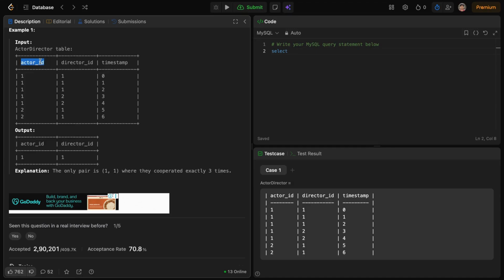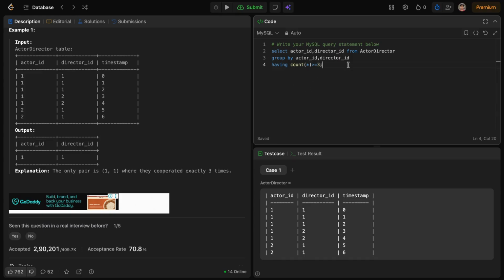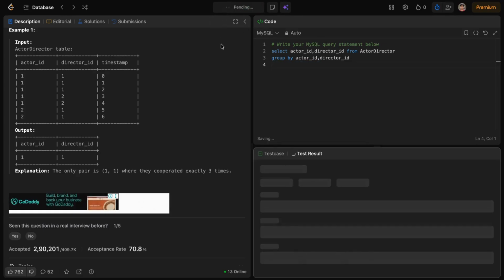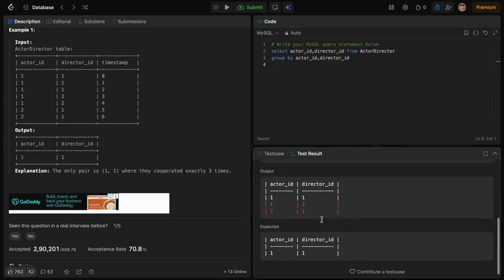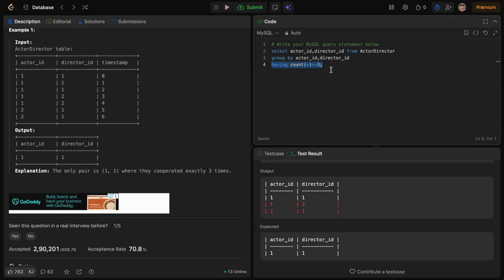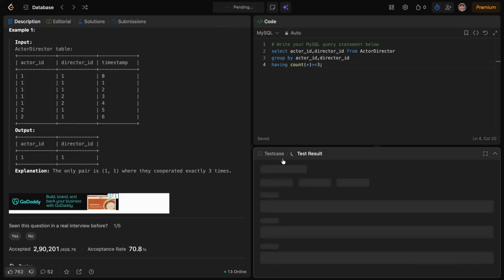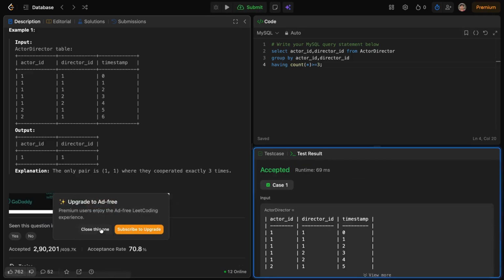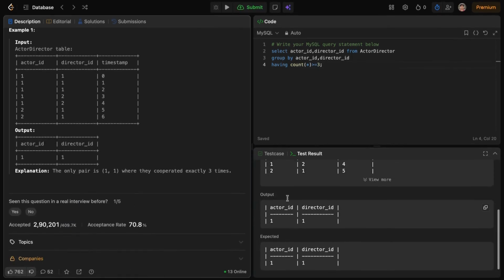Solve LeetCode 1050 in Minutes! | SQL GROUP BY & HAVING Explained|LeetCode 1050 SQL Solution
In this video, we solve LeetCode 1050: "Actors and Directors Who Cooperated At Least Three Times." This is an excellent problem for beginners to master grouping data and filtering those groups in SQL.

We need to write a SQL query to find all the pairs of actor_id and director_id where the actor has cooperated with the director at least three times.

In this tutorial, you will learn:

How to identify unique pairs using GROUP BY on multiple columns.

How to filter aggregated data using the HAVING clause.

The difference between WHERE and HAVING in practical use.

The Solution Logic: We group the table by both actor_id and director_id to separate every unique partnership. Then, we count the rows in each group and filter for those where the count is greater than or equal to 3.

SQL Concepts Covered:

SELECT

GROUP BY (Multiple Columns)

HAVING COUNT(*)